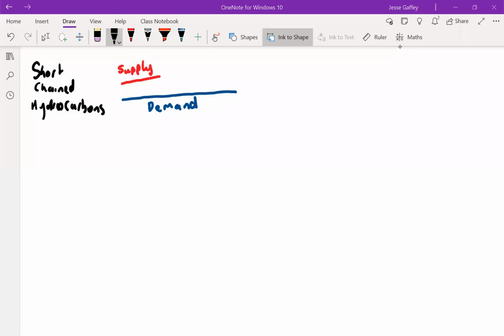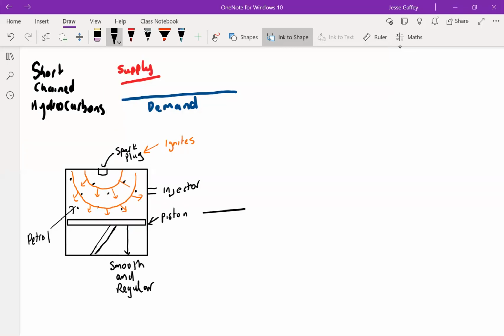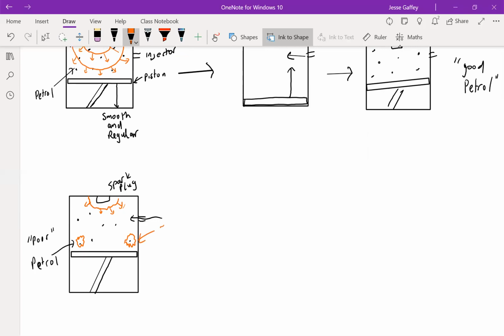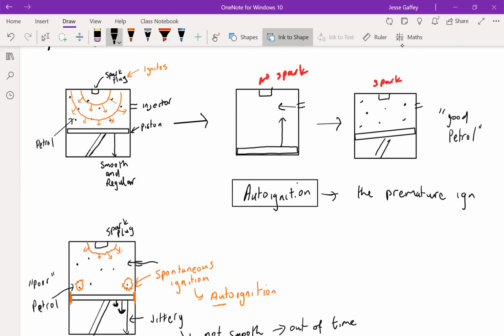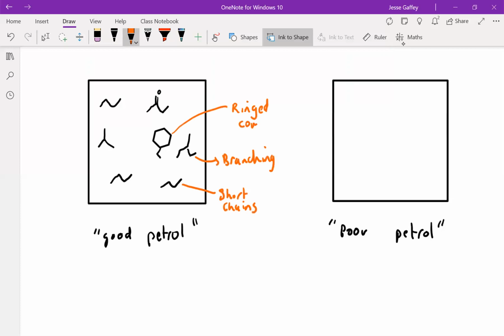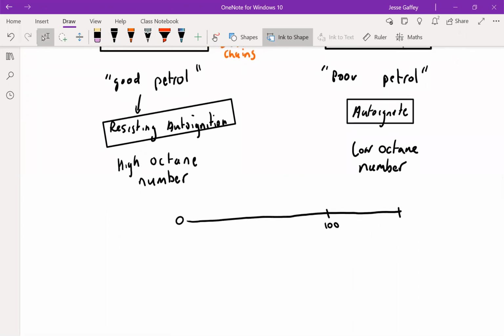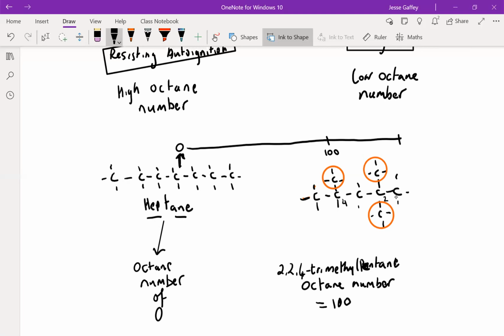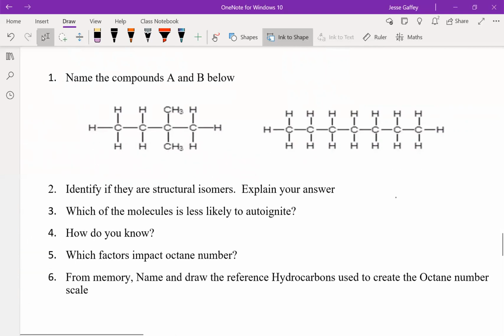Leaving cert chemistry - organic video 11 - Petrol and Octane numbers